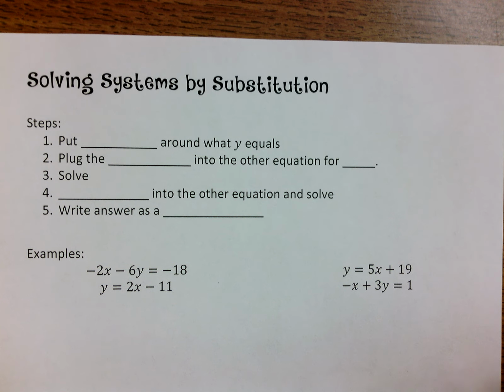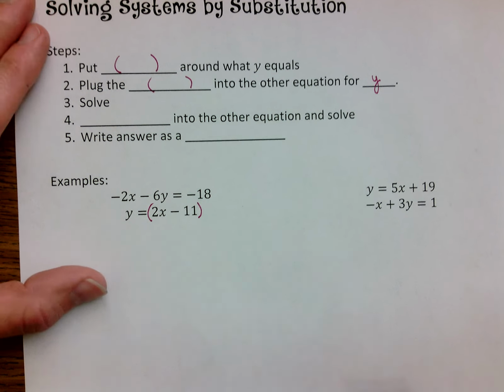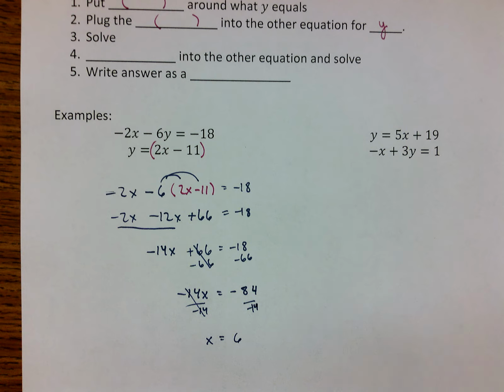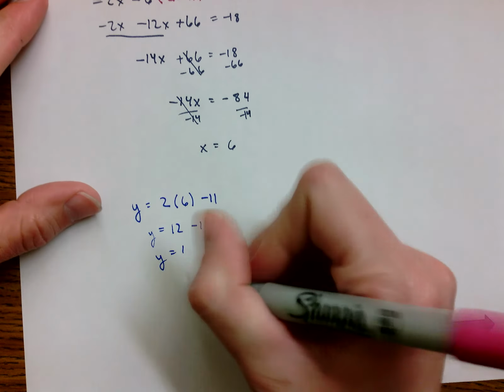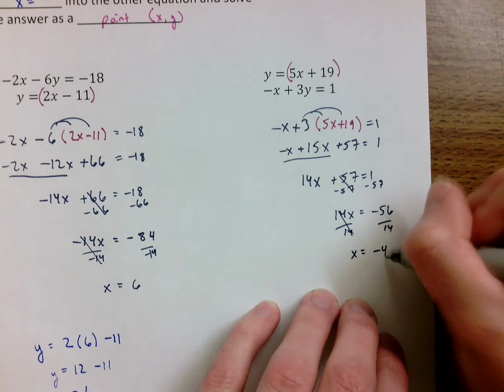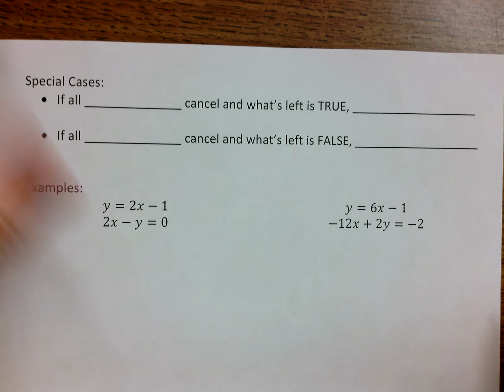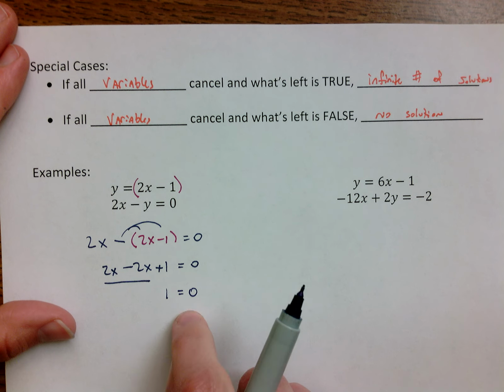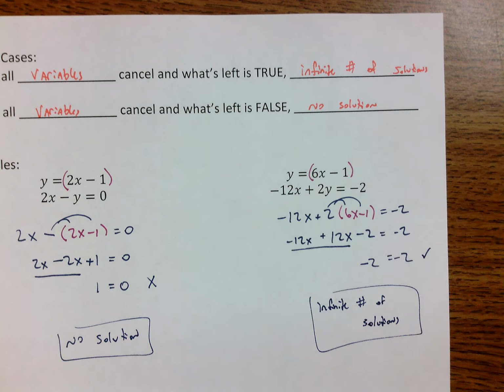Solving Systems by Substitution